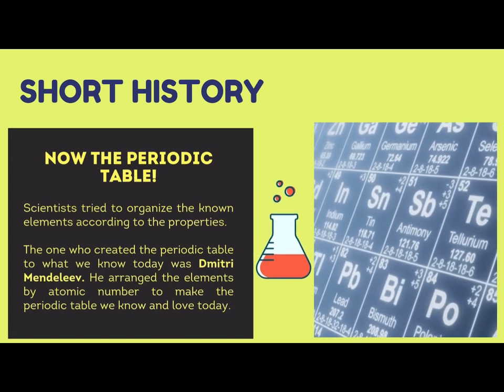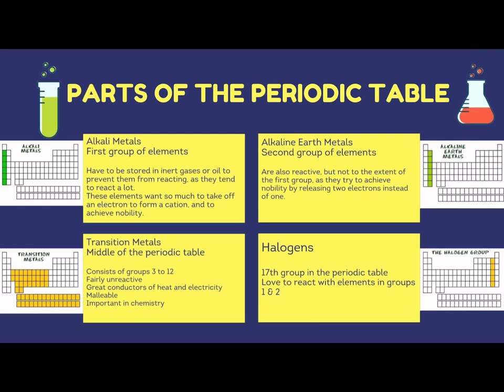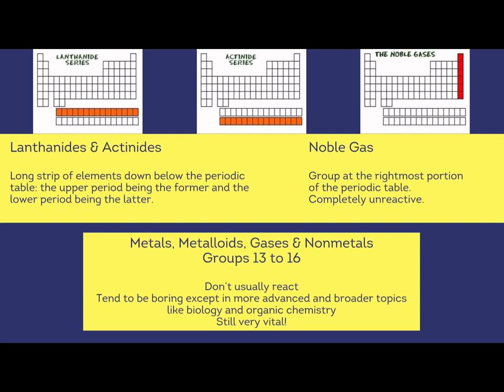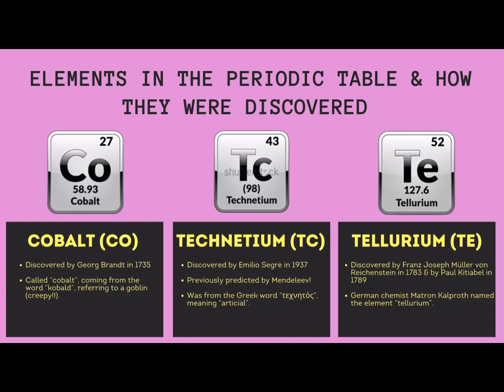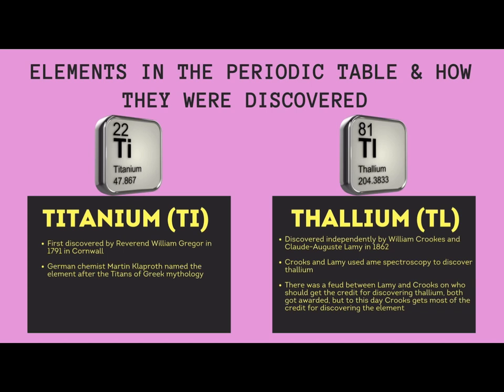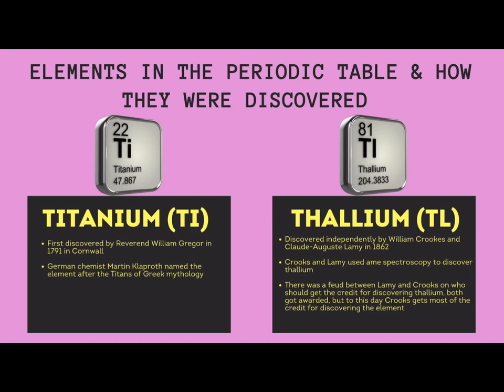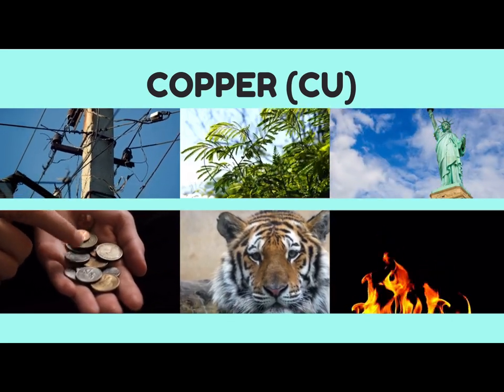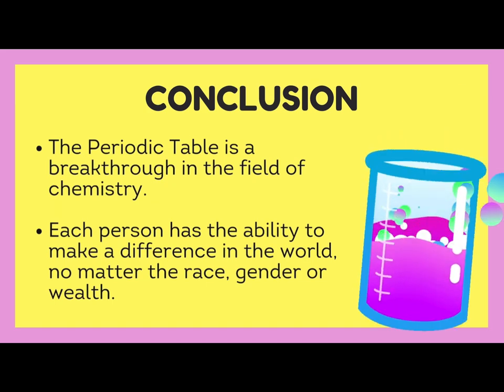🔍 All About the Periodic Table - DILIGENCE